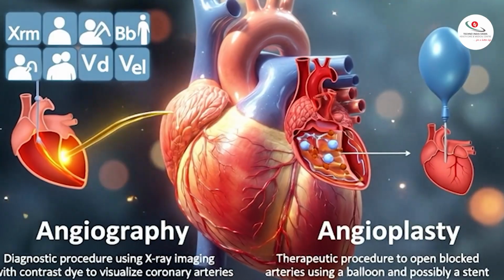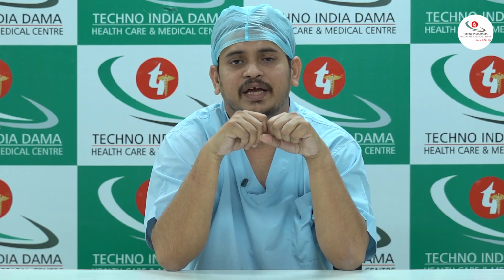Angiography vs Angioplasty | Dr. Nilesh Giri Explains the Difference | Techno India DAMA Hospital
Confused between Angiography and Angioplasty? You’re not alone.

In this video, Dr. Nilesh Giri explains in simple terms how angiography helps identify blockages in the heart, and how angioplasty is used to treat them and restore healthy blood flow. Understanding your procedure can ease anxiety and help you make informed decisions about your heart care.